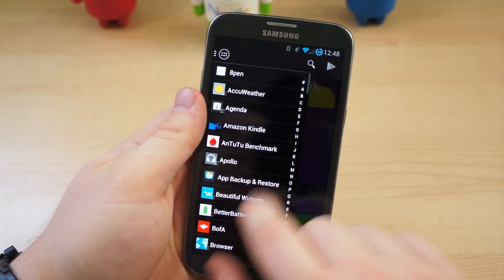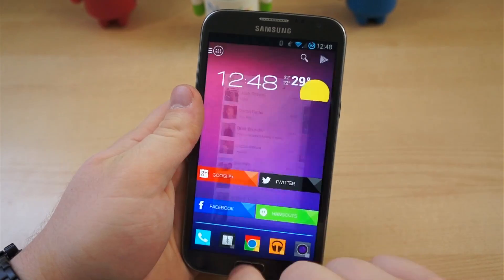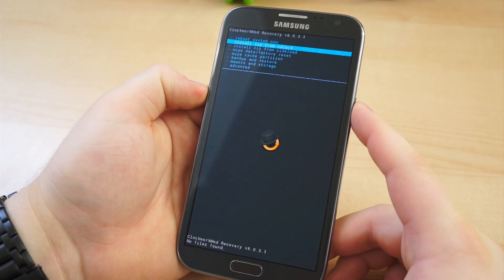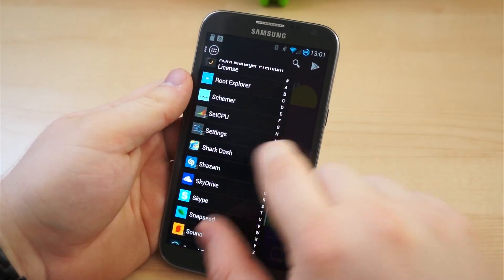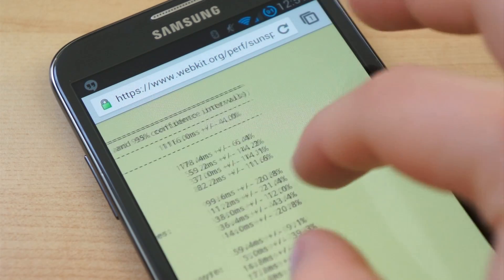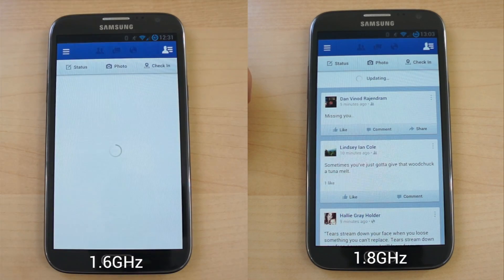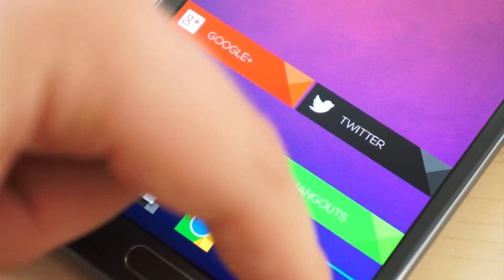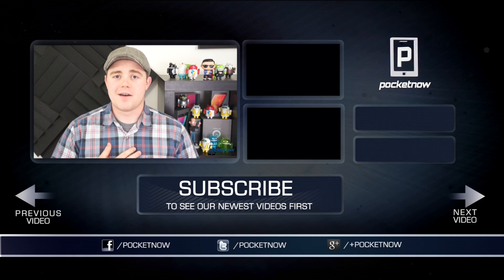Before and after: an overclocked Galaxy Note II | Pocketnow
Over time, some devices begin to slow down, or maybe their faster counterparts just make them seem slower than they were when they were new. Either way, there are several ways you can speed up your phone. Of course, nothing beats just wiping the phone and starting fresh. But if you're not willing to start from scratch and setup everything again, overclocking may be the answer.

In this video, we overclocked the Note II and compared the performance before and after!